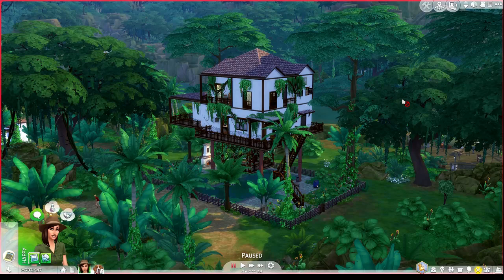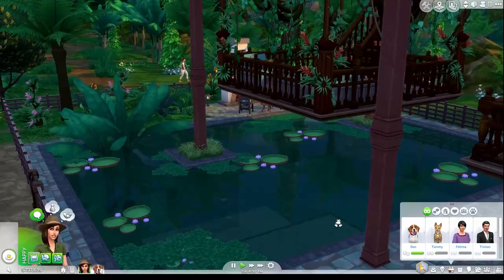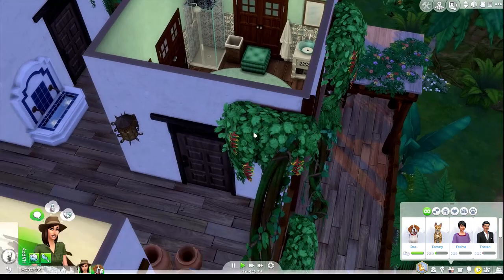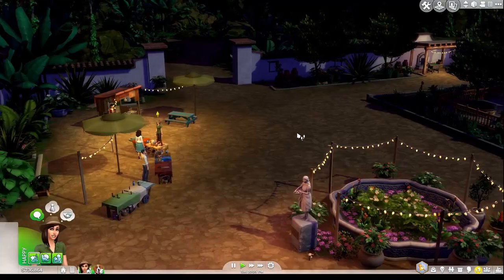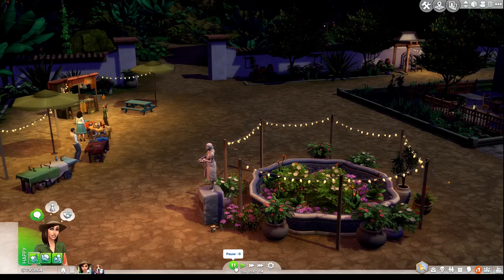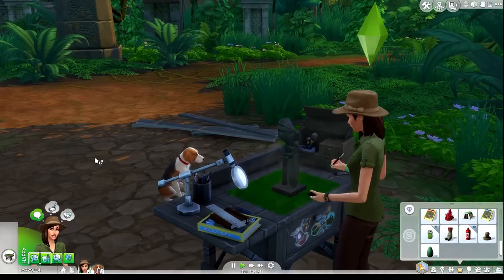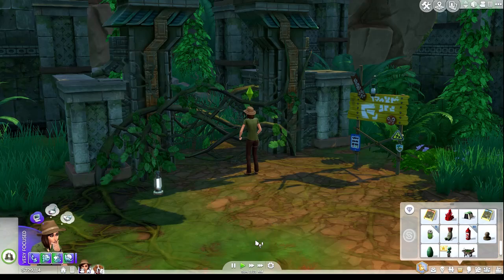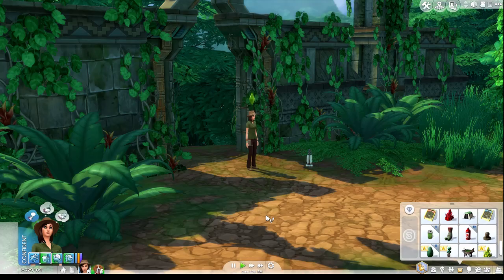Jenna Jones in the Jungle, episode 1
Jenna Jones and her dog Doc are off to explore the jungle! :D

Lot by Anchesenamon Sims